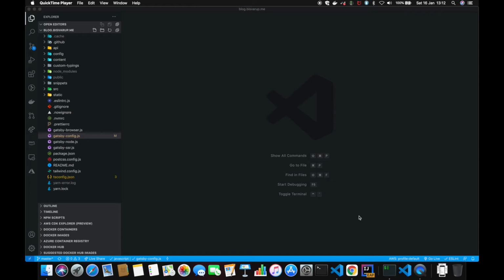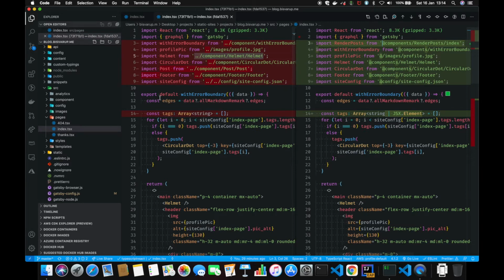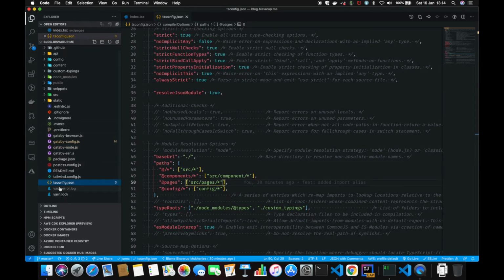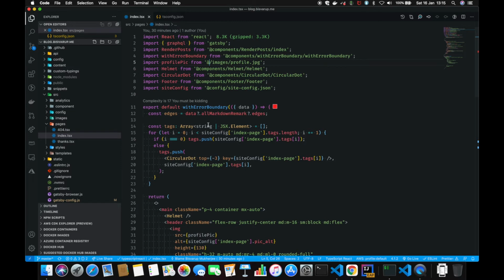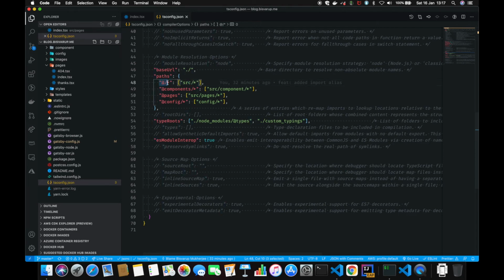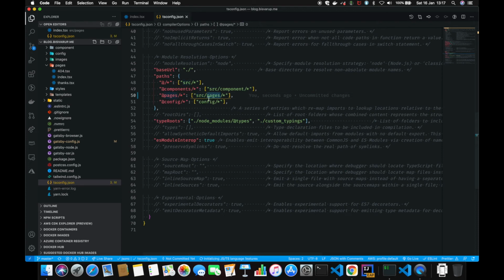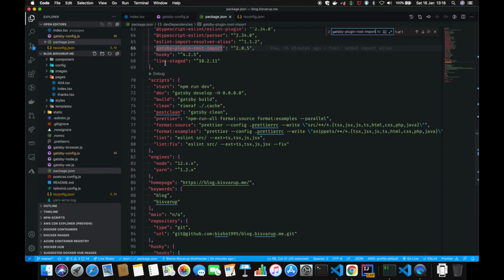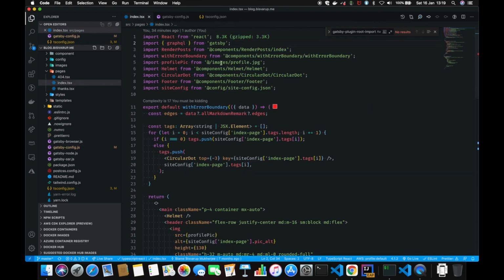Gatsby Import aliasing | import aliasing concepts